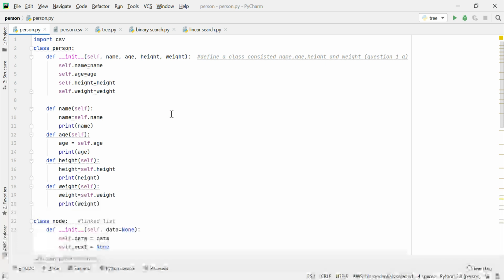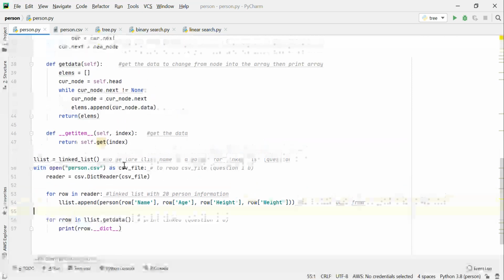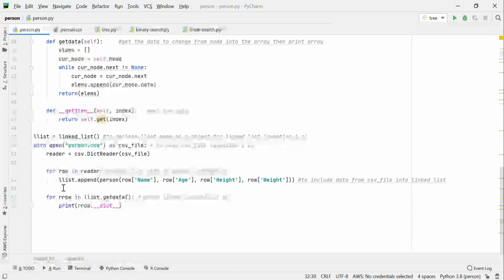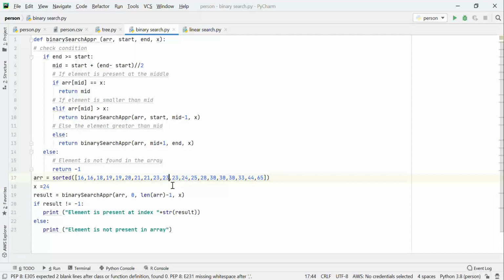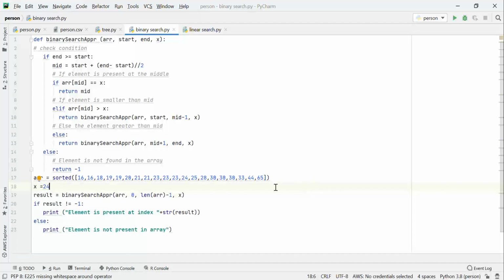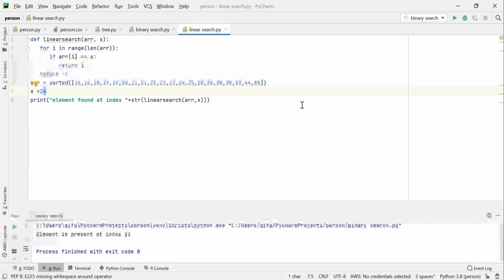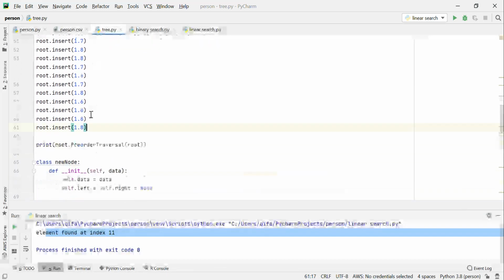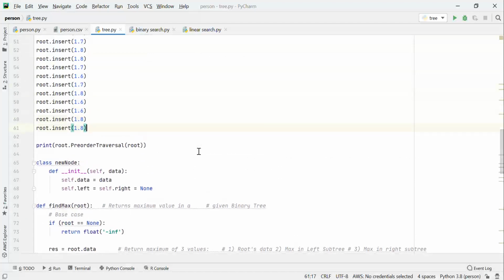ASSIGNMENT 1 NURSYAHRIA AQILA BINTI RAMLI L02